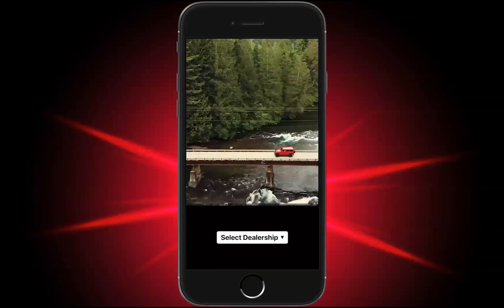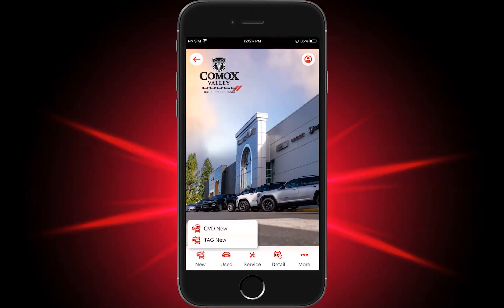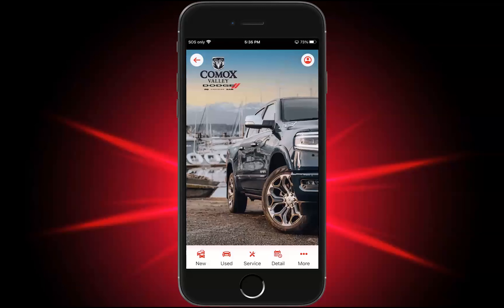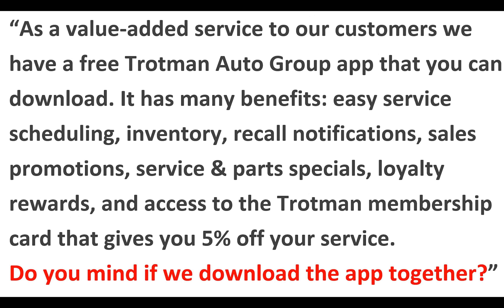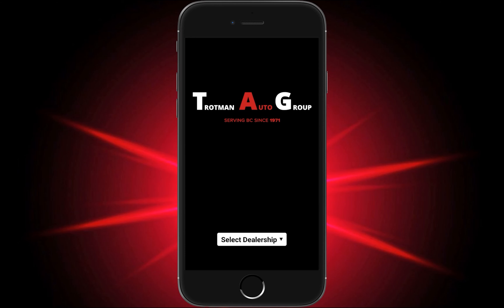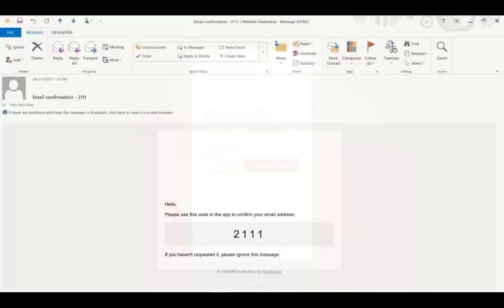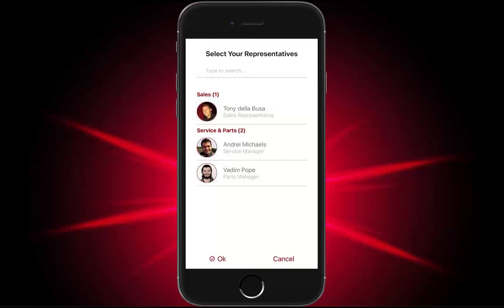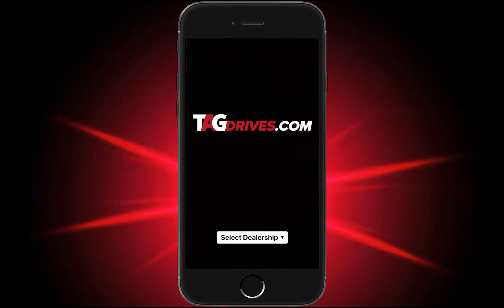TAG Mobile App Staff Training Video